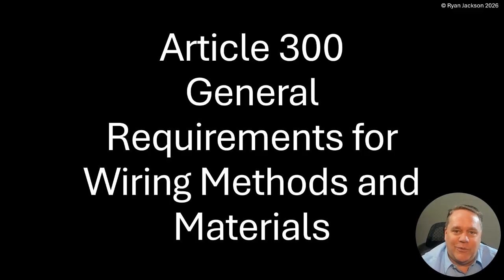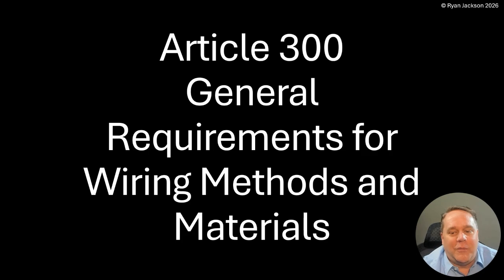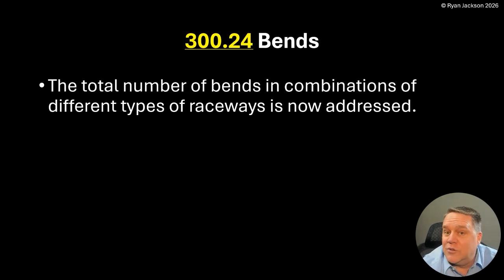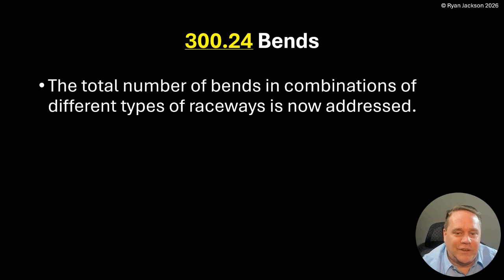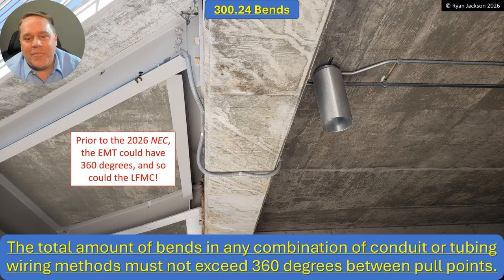100 Days of the 2026 NEC Changes Day 38: 300.24 Bends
The total number of bends in combinations of different types of raceways is now addressed.